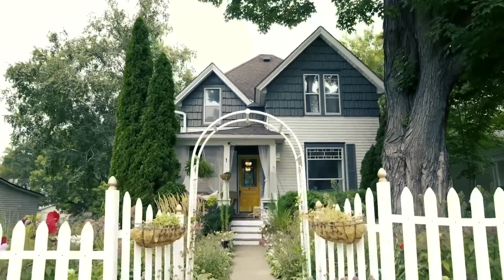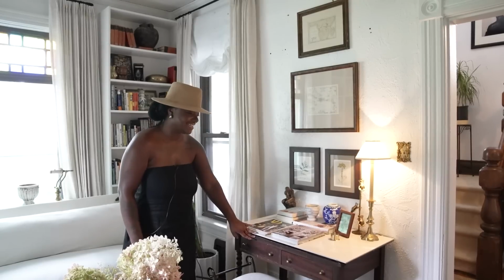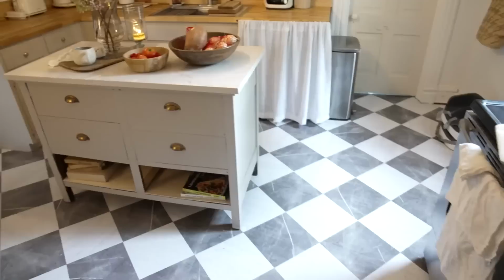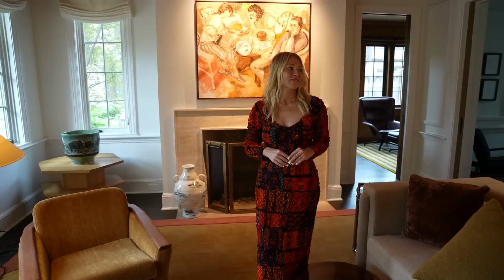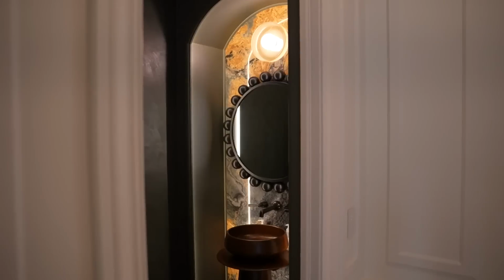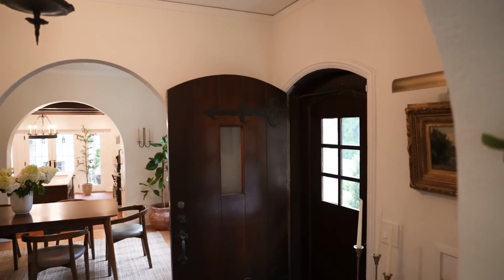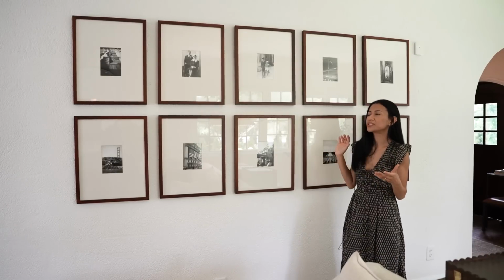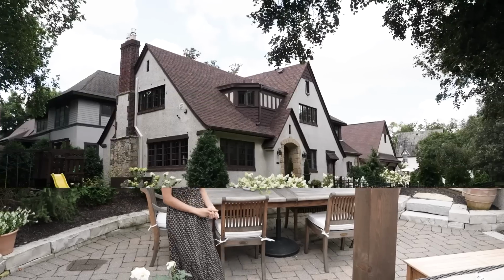MINNESOTA INTERIOR DESIGN | Charming & Sophisticated Homes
Today on Homeworthy, we’re headed back to the great state of Minnesota!

Known for its stunning lakes, lush forests, and vibrant cities, Minnesota offers a unique blend of natural beauty and architectural charm. We’ll tour a charming, thrifted family home in Red Wing, a fixer-upper tutor home in Minneapolis, and a moody, sophisticated home in Edina.